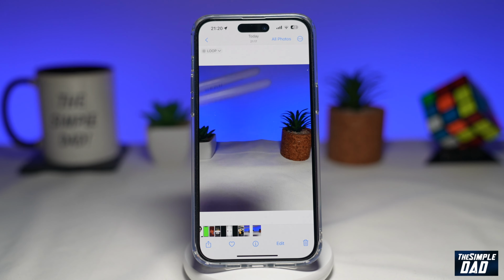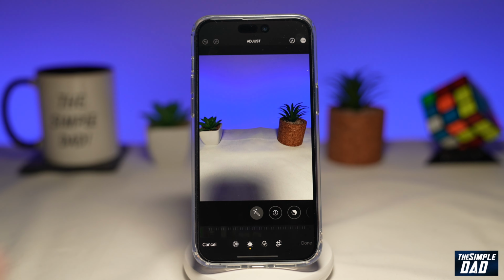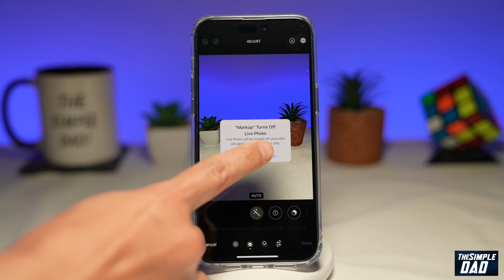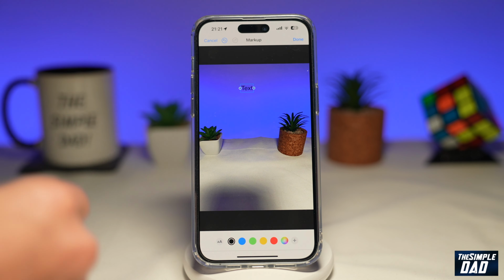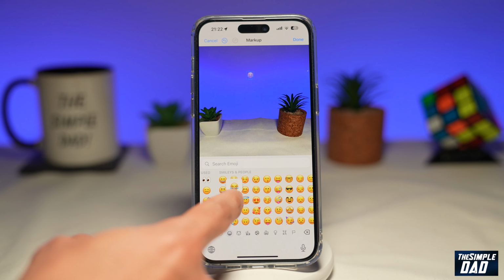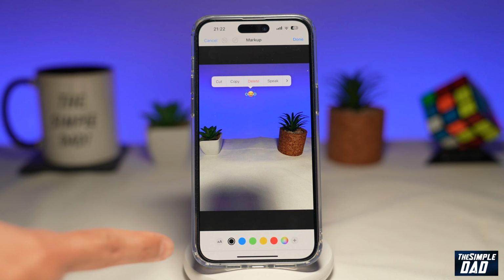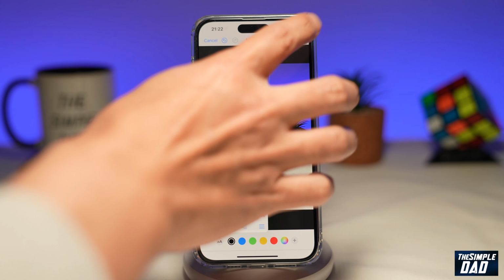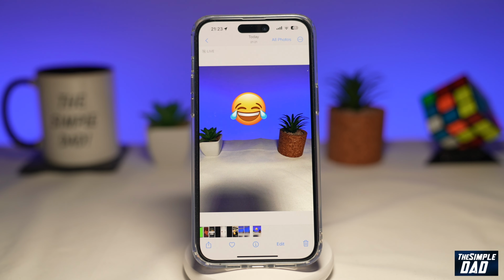How to Add Emoji to Photo on iPhone iOS 16 (2023)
00:00 Intro
00:10 Like or no Like
00:20 How to Add Emoji to Photo on iPhone iOS 16